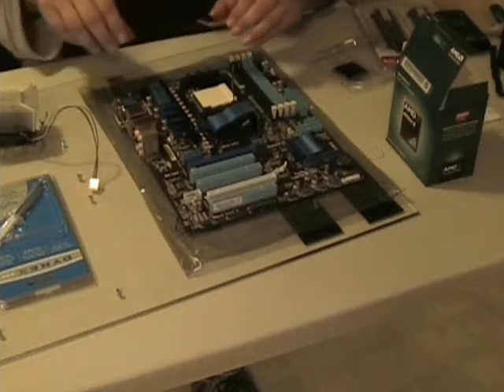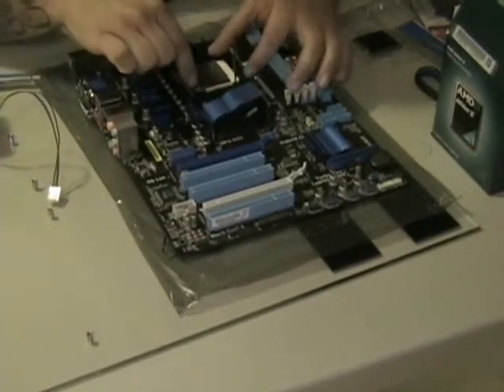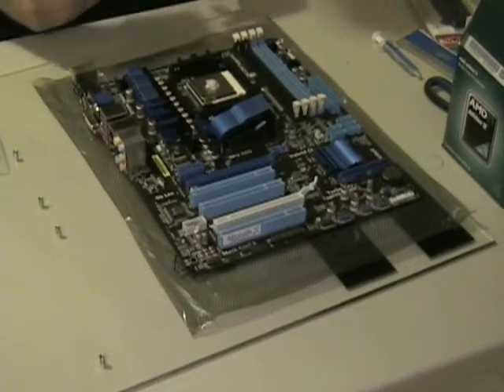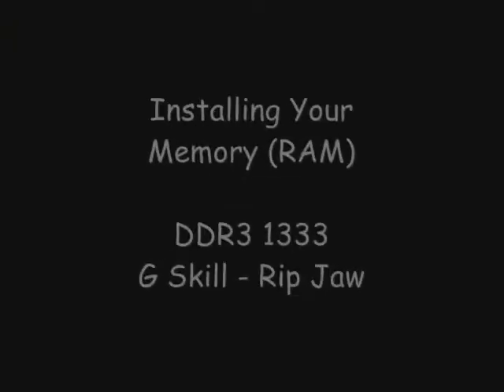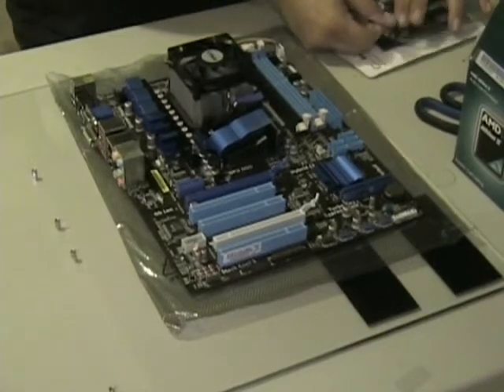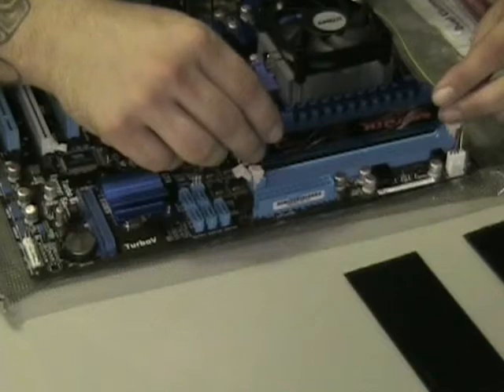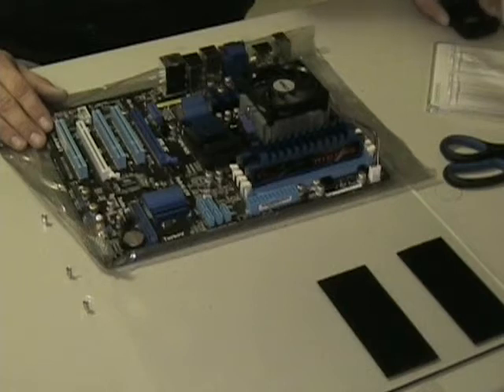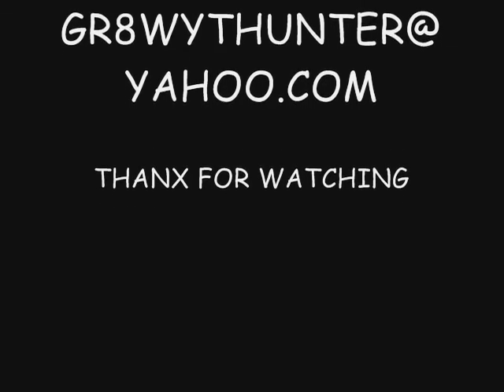How to Install your Processor, thermal paste, heatsink and Ram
This Build Is For a client in Modesto California. In this portion of the Video, I go over how to install the Cpu and Ram. I also talk about the board a little bit.